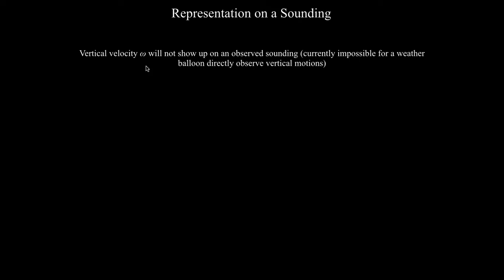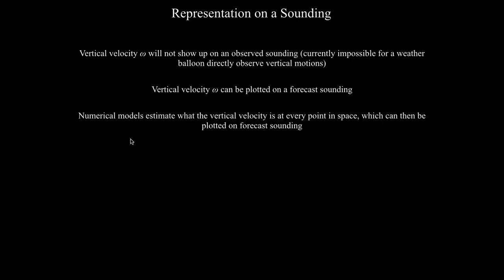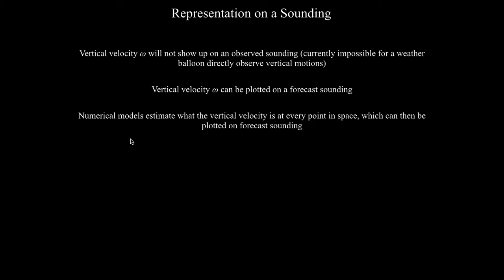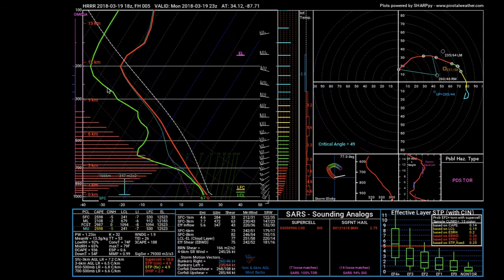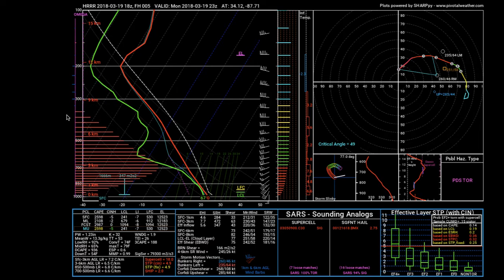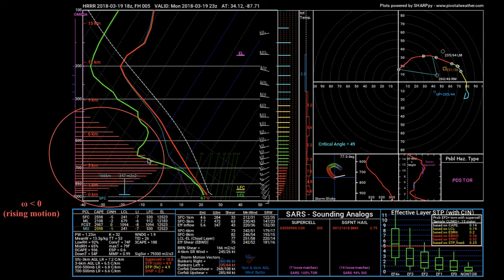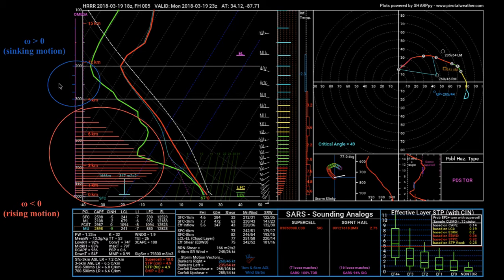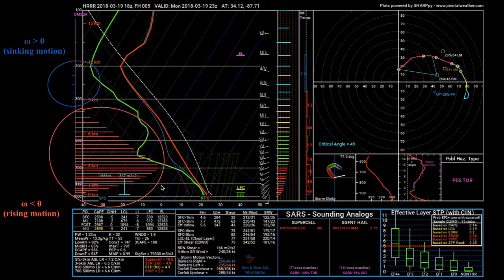METR2023 - Lecture 27 - Segment 5: Examining Omega On A Sounding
The vertical velocity in pressure coordinates (omega) is often plotted on forecast soundings (that is, vertical profiles of the atmosphere that are predicted by computer models). Currently, it is impossible for this information to be reported on observed soundings.